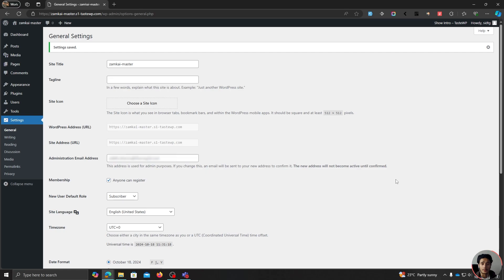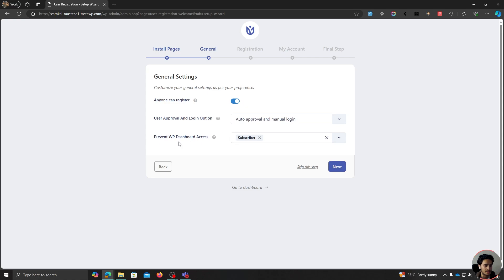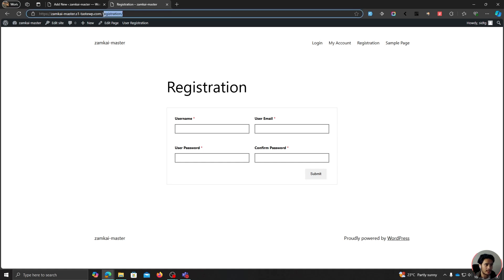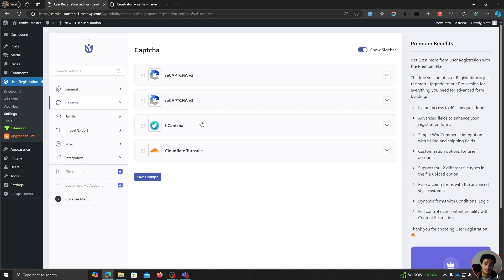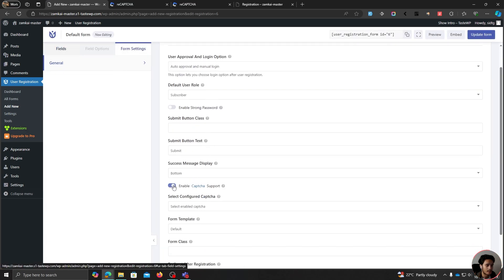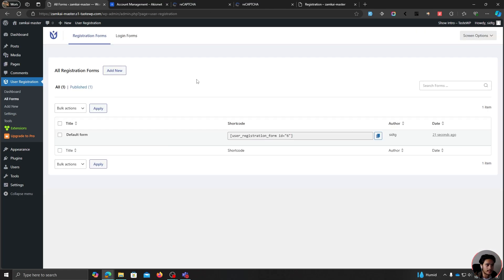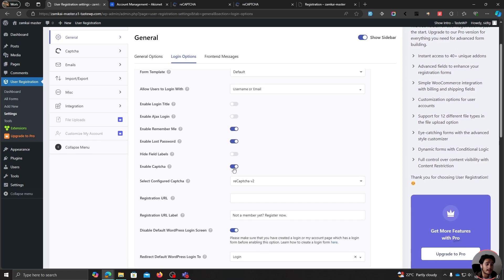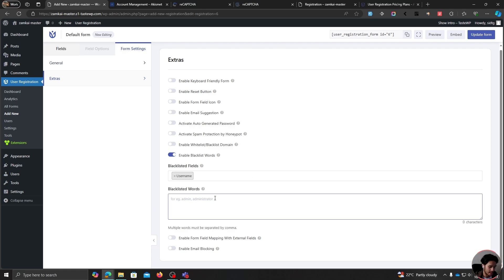How to Stop SPAM Registrations in WordPress?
Learn how to get rid of spam registrations in WordPress!

In this video, you will learn how to create a spam proof Registration and Login form powered by Google recaptcha, honeypot and Akismet spam protection. Also, further protection possibilities by H captcha, cloudfare turnstile and more.